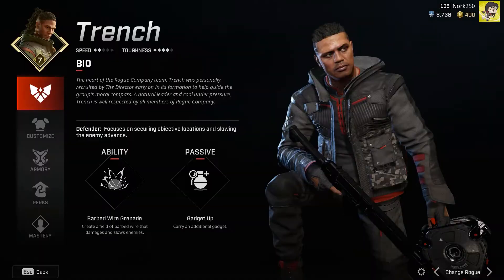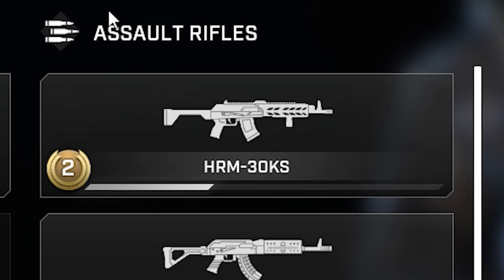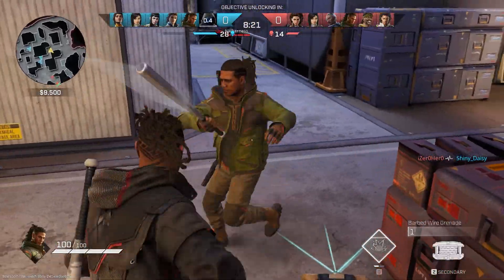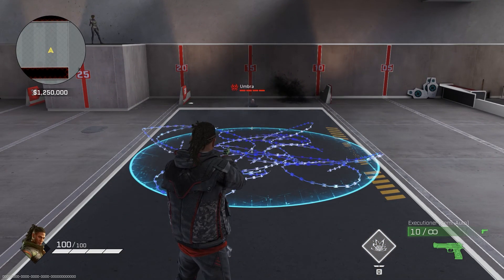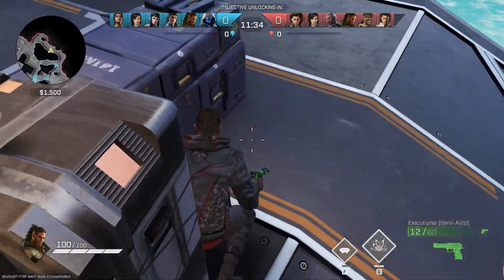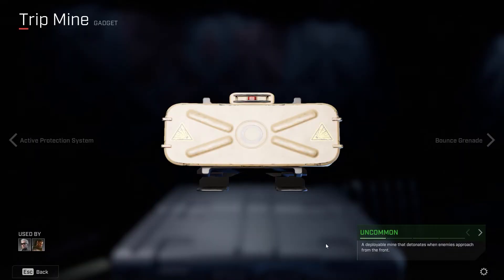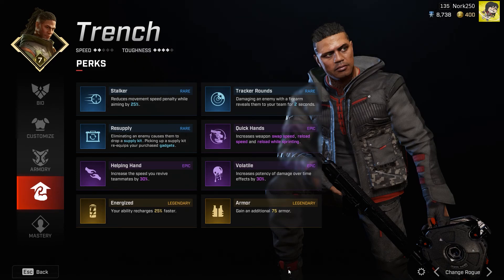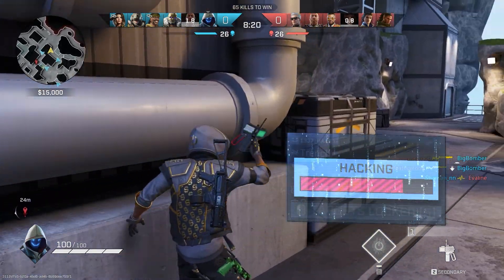How to play Trench Rogue Company - Guide and Gameplay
*PLEASE NOTE* this guide is now slightly out of date, as the gadgets now have a cooldown. The way you still play Trench however, should still be the same.

In this video, we will be looking at how best to play Trench in season 6 of Rogue Company. We will look at his guns, perks, gadgets and general tips/tricks.

How to be good at Rogue Company?